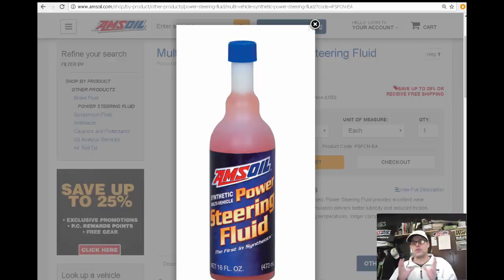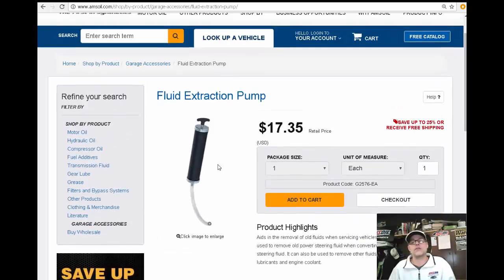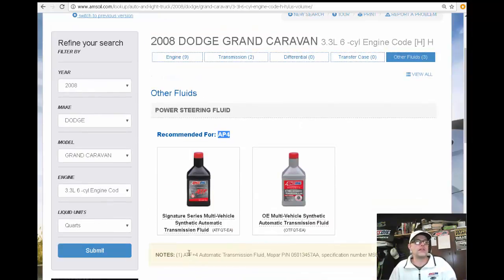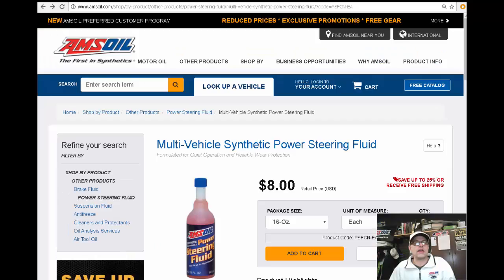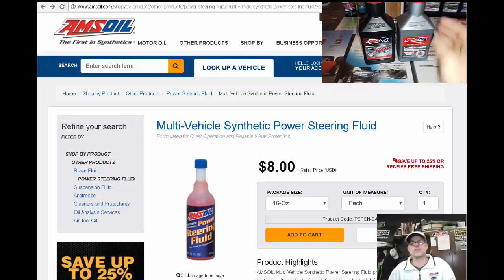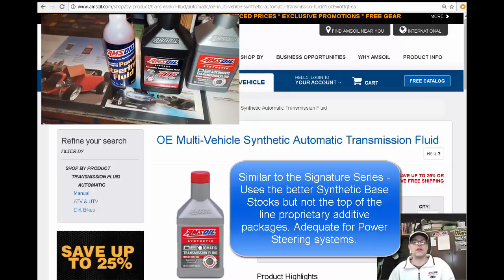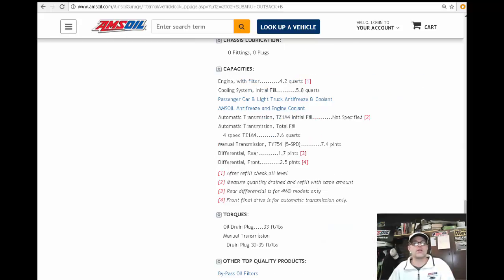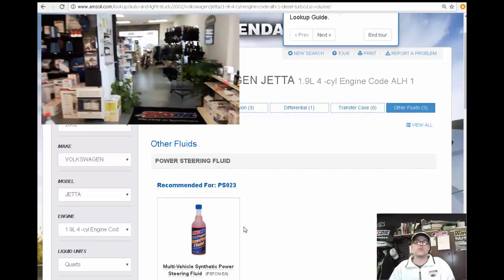Power Steering Fluid - AMSOIL's Version and ATF Options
Several solutions to choose from. Don't let your power steering pump and parts wear out. AMSOIL protects seals, pumps and issues which regard temperature and efficiency.